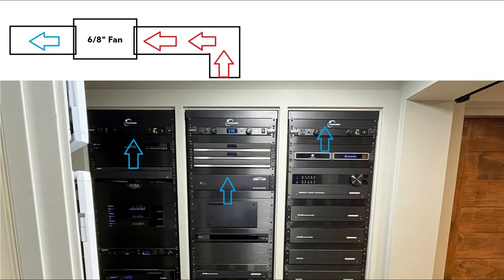Projector, Receiver & Home Theater Equipment Cooling - Tech Tuesday Week #7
In this Tech Tuesday episode, we explore essential cooling solutions for your home theater equipment, including projectors, receivers, and more. We dive into various cooling options from AC Infinity, showcasing how their products can effectively manage heat and prolong the lifespan of your gear. Watch as we review different cooling setups, discuss their benefits, and provide a link to the recommended AC Infinity products. Keep your home theater running smoothly and efficiently with these cooling tips and solutions!

Equipment link from this video:
Equipment Fan
Cabinet Fan
Cabinet Fan w/ Display
In-line Duct Fan
Rack Mount Fan